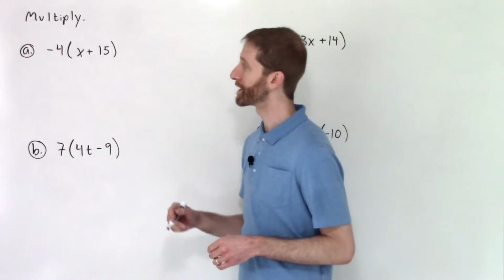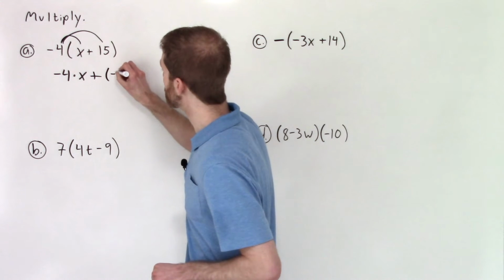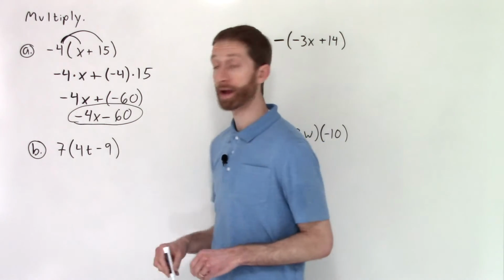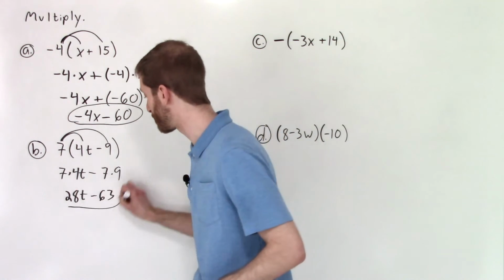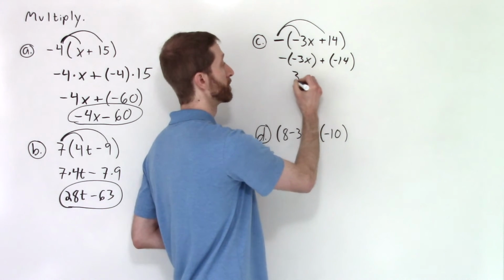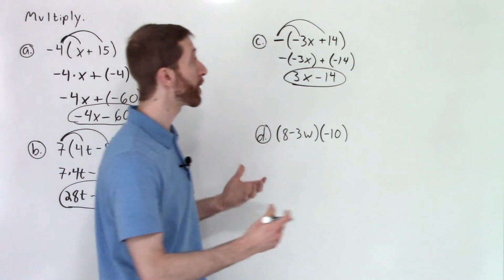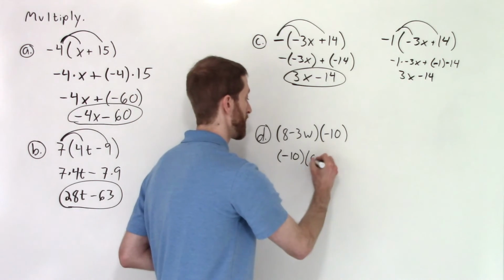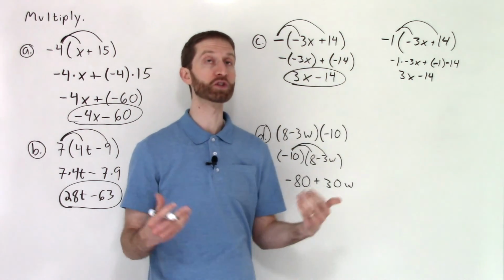Distributive Property with Variables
This Math Help Video Tutorial is all about how to multiply over addition and subtraction - also known as the distributive property.  How to distribute a number outside of parentheses into two values inside the parentheses.